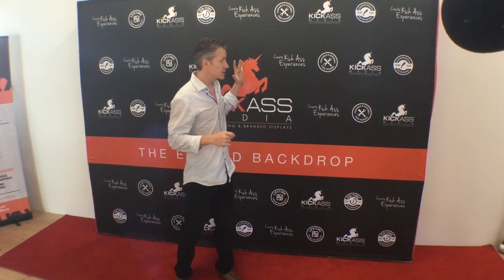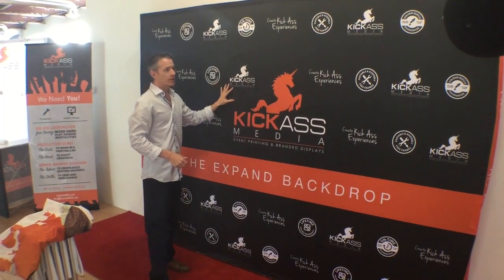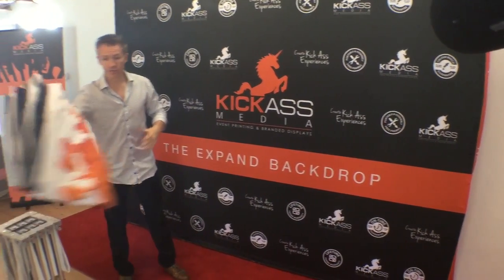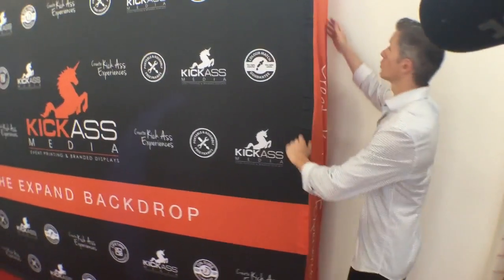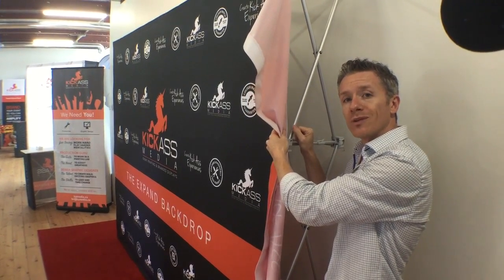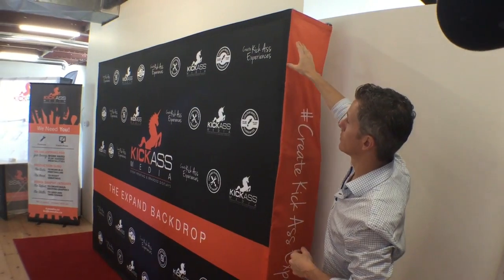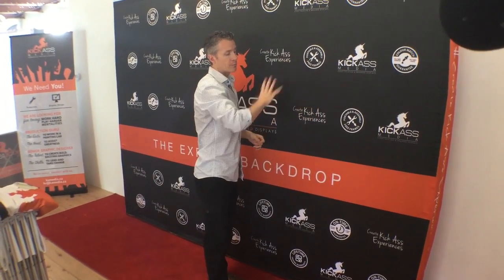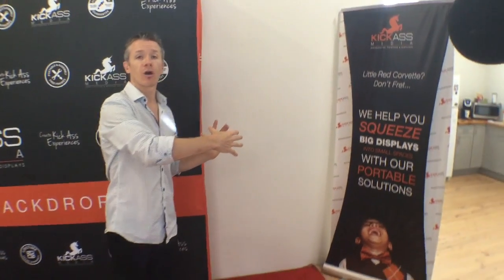Step and Repeat Backdrops by Kick Ass Media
The top things to consider when buying a Step and Repeat or Red Carpet Backdrop for your event, gala, movie premiere, awards show, etc by kamedia.ca